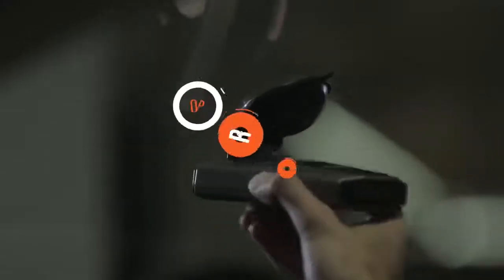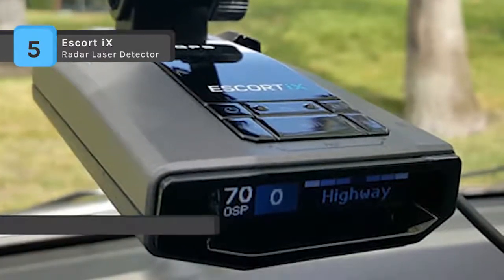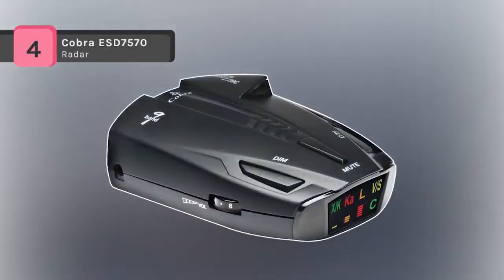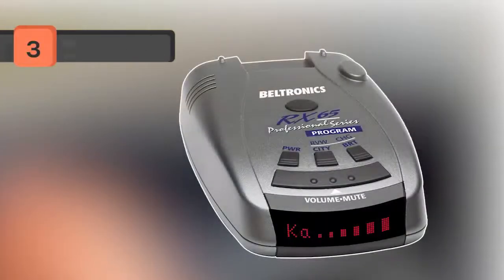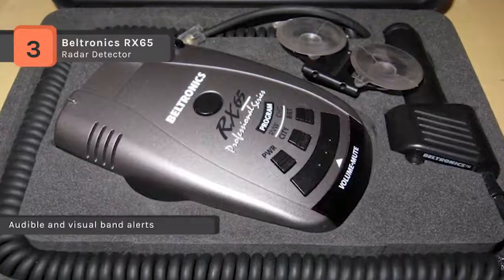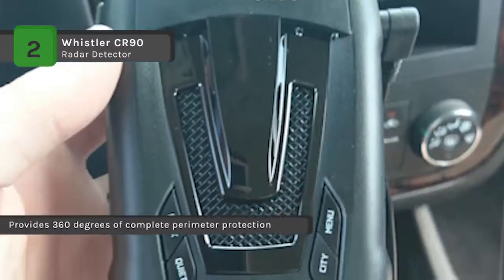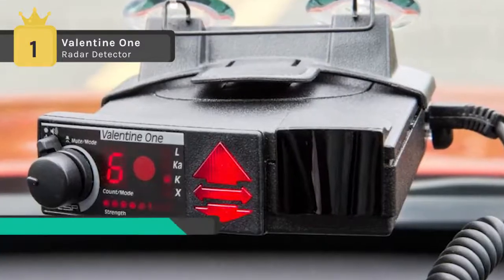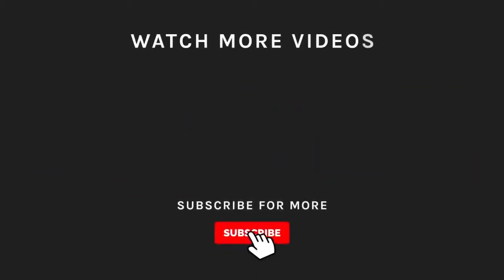Best Radar Detector of 2018 | Top 5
TOP 5 Best Radar Detectors 2018